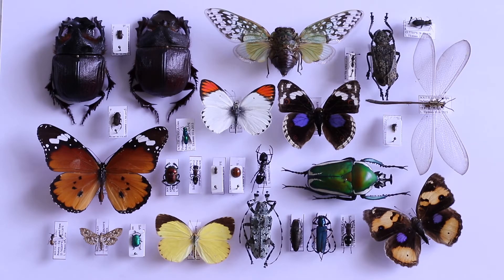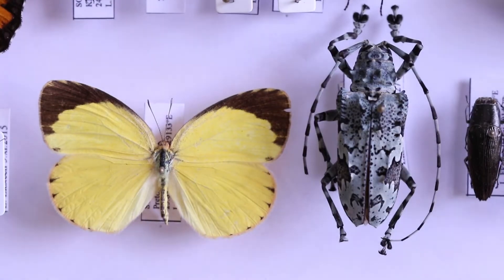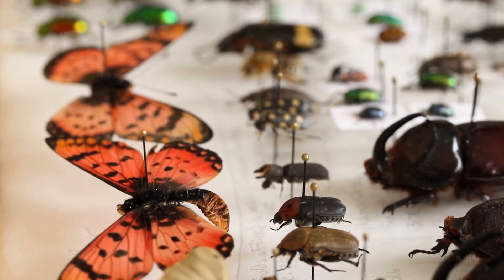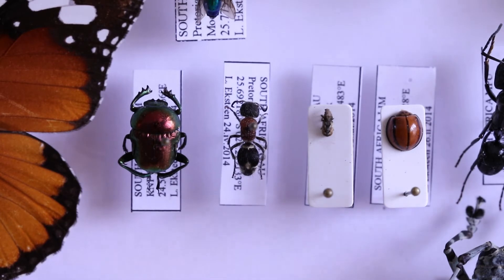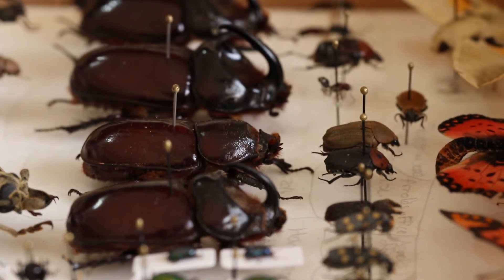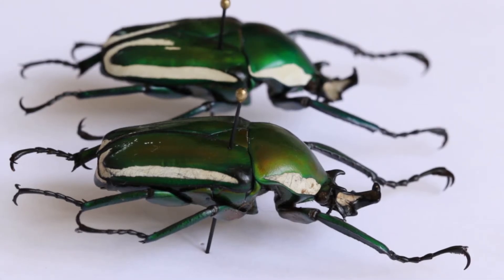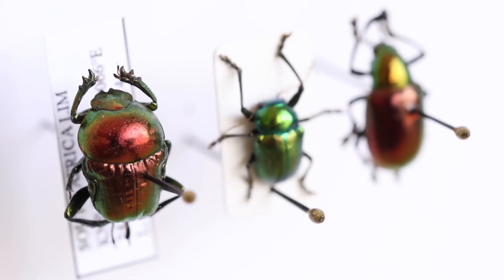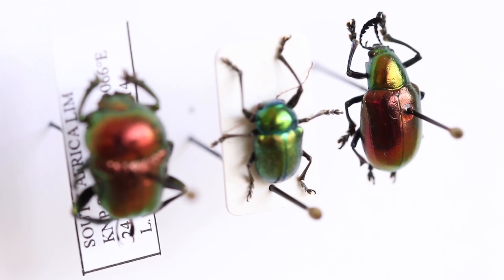Insect Collections: Why?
Why do we have massive insect collections?

The reasons for massive insect collections differ among the hobbyists and the institutions such as the natural history museums and national collections.

Here we discus seven of the reasons why we have massive insect collections that we just keep on growing.

In the future we will be looking at various collection methods, how to prepare and preserve specimens and how to curate a collections and keep track of all the specimens.

Bonus links for those that read the comments (Read each photos descriptoin to appreciate it in full):

Baobab long horn beetle (39.2 mega pixel photo stitched from 332 photos)